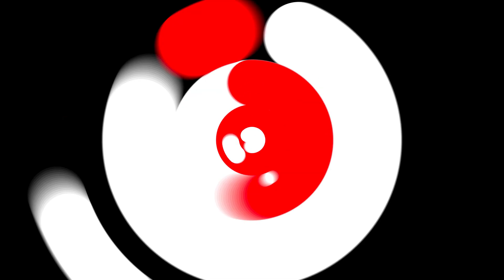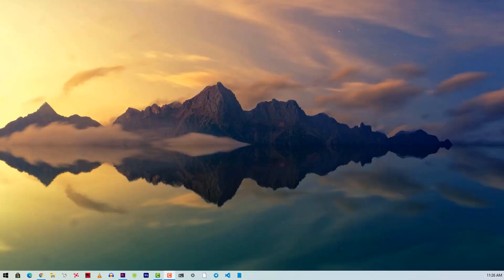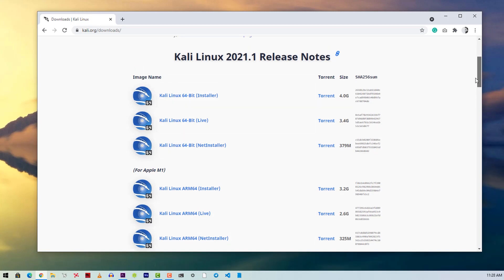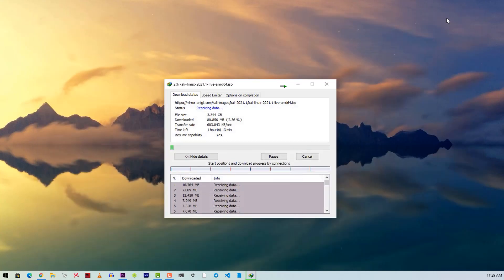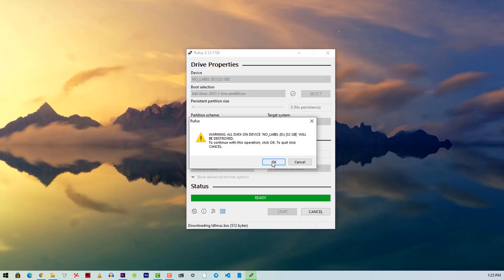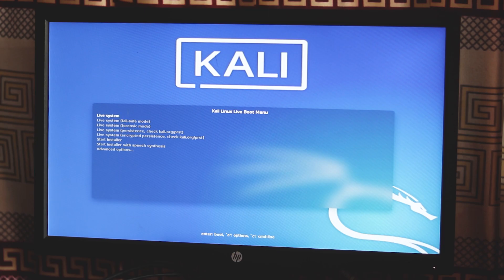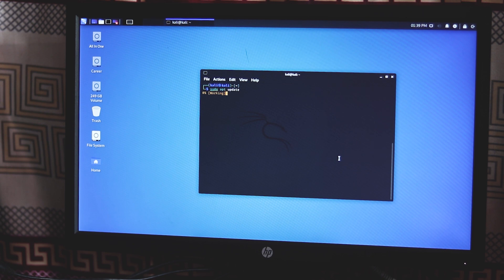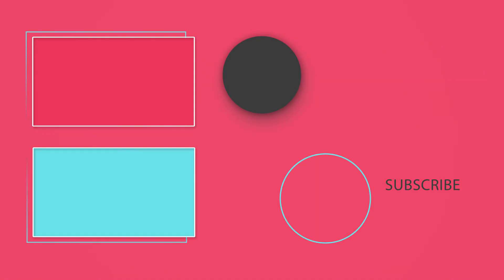How To Install & Run Kali Linux 2021.1 From a Live USB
Make Kali Linux 2021.1 Live USB Easily! Boot Kali Linux off a USB flash drive.
In this video tutorial, I will show that how to make a live bootable USB drive of Kali Linux 2021.1? You can run live Kali Linux 2021.1 on any computer, Today I am going to show you how to create a bootable Pendrive for Kali Linux 2021.1 os on Windows, this video will show you step by step instructions on how to make USB Pendrive bootable for kali Linux work, using bootable Pendrive you can easily run Kali Linux on any computer or can install Linux operating system on another computer system. Following this instruction, you can make Linux bootable for Pendrive in windows 7, windows 8, windows 10.